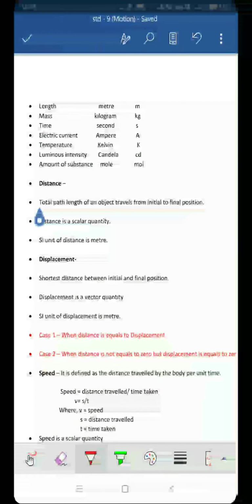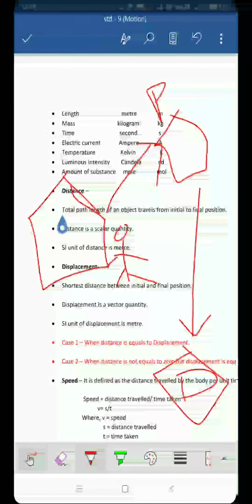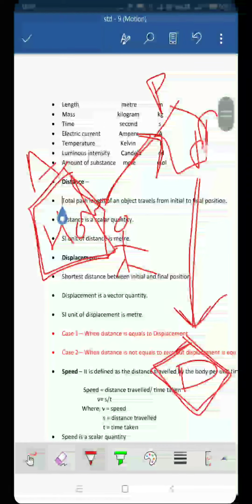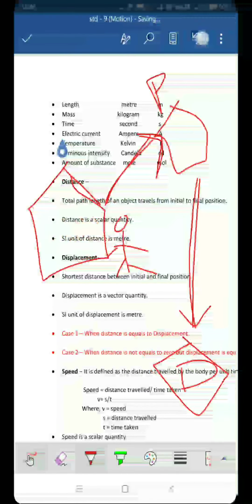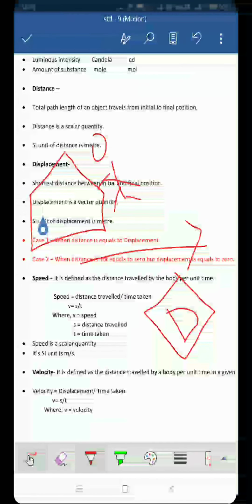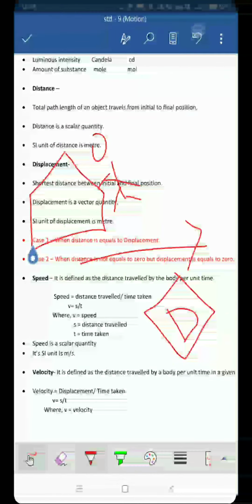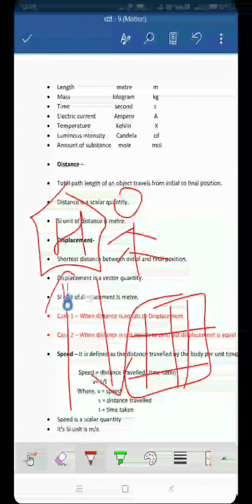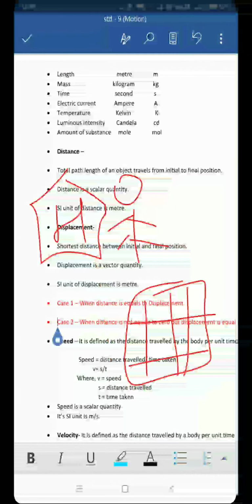Motion - Part 4 CBSE class 9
For any queries. do comment in comment box